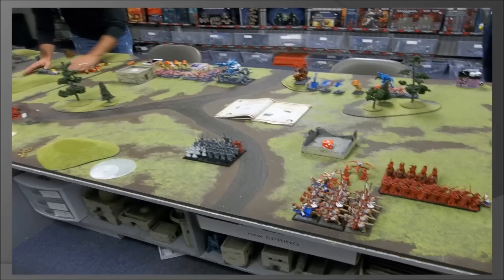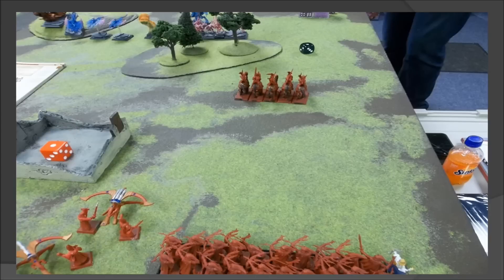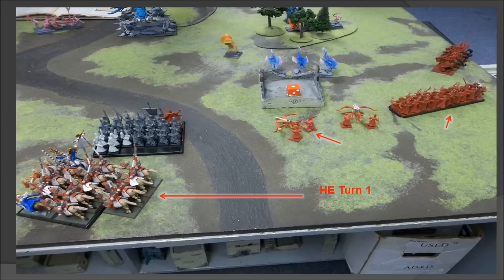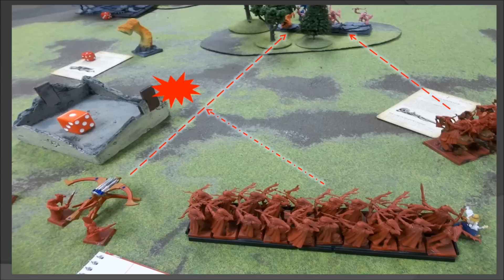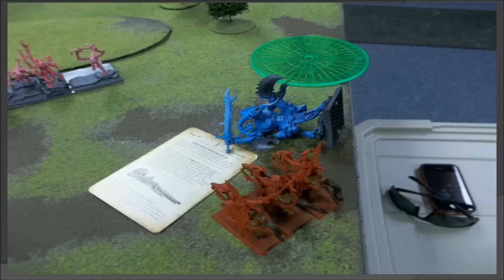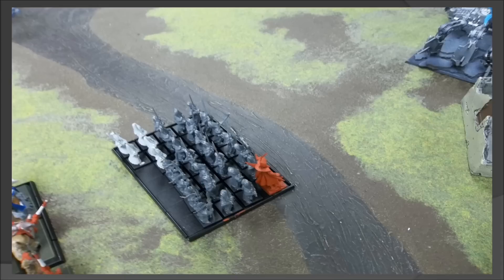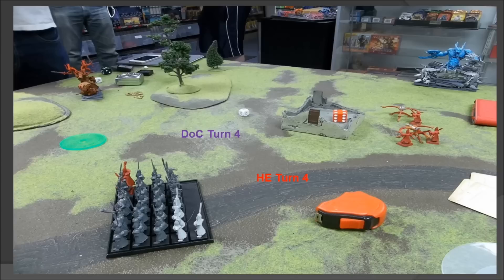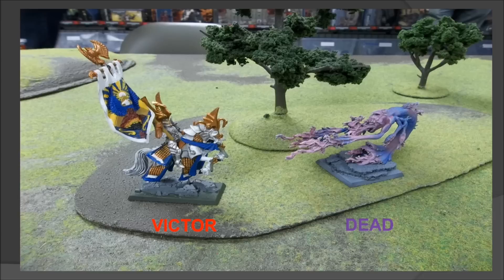HE vs DoC (Malorian Spotlight: WarGeneralT)